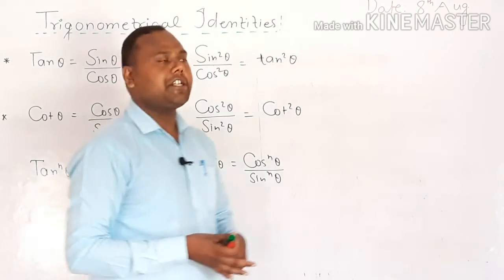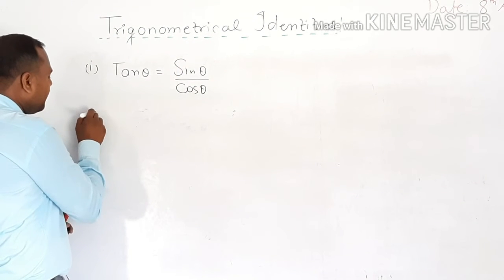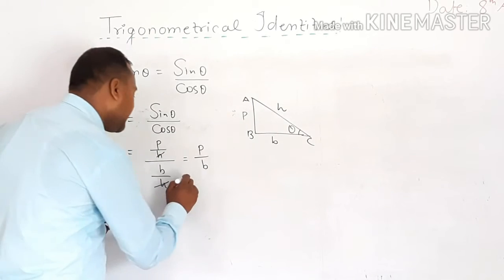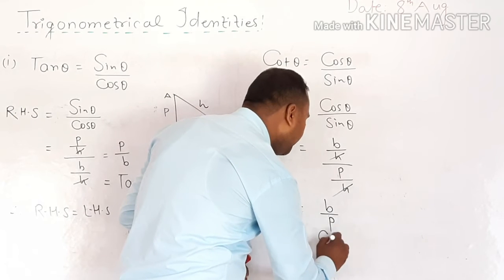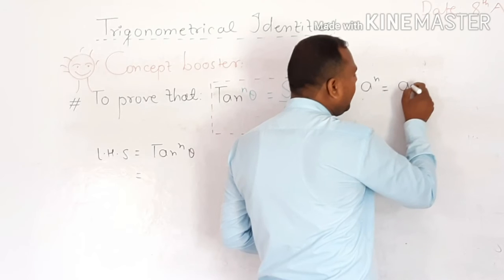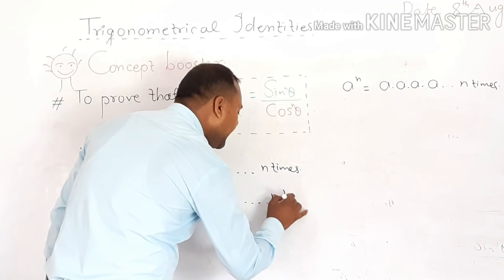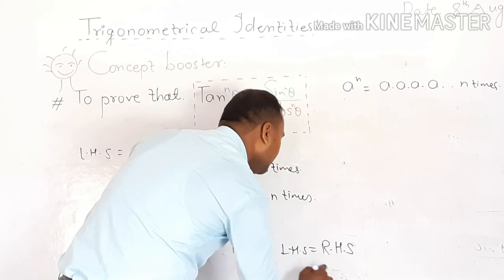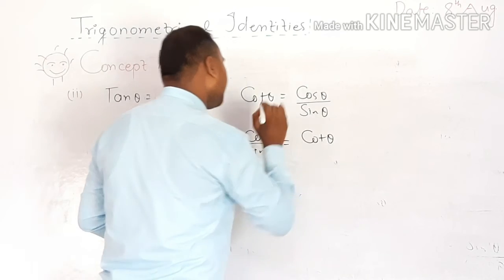Trigonometrical identities for class 10th ( CBSE+BSEB) PART 4